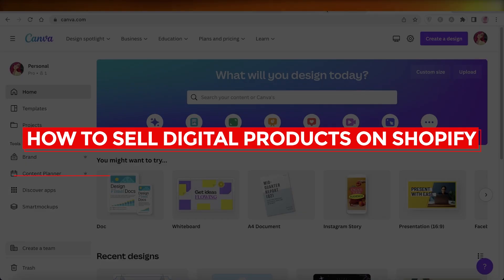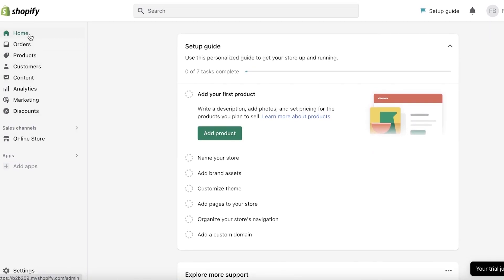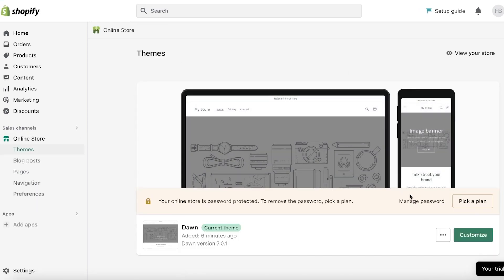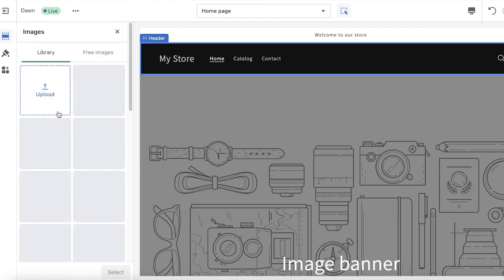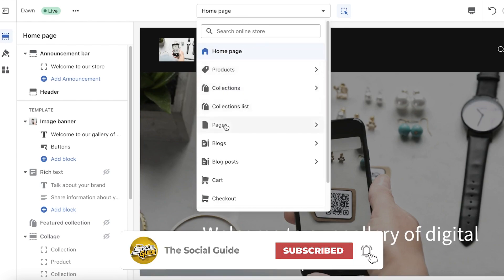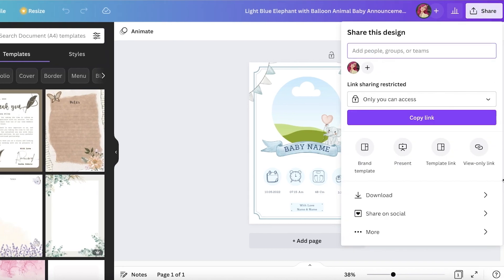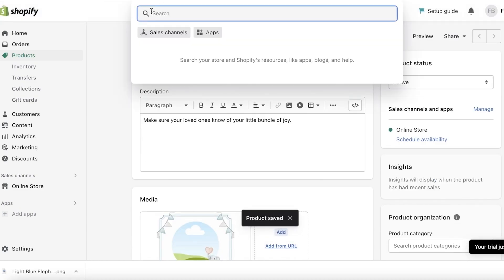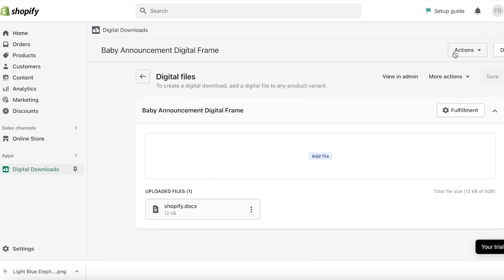How To Sell Digital Products On Shopify 2025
In this video I show you How To Sell Digital Products On Shopify. It is super easy and learn to do it in just a few minutes by following this super helpful tutorial to get a better understanding of everything.